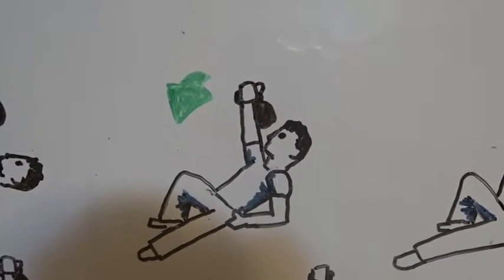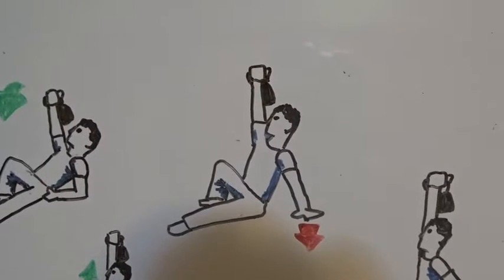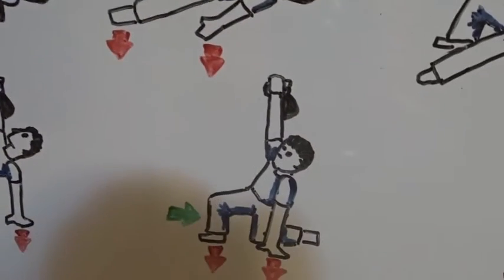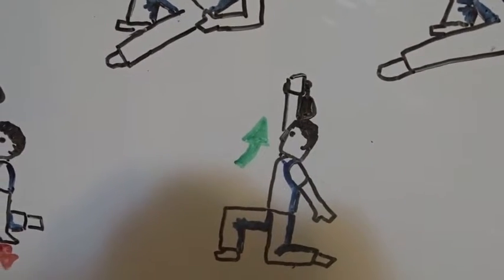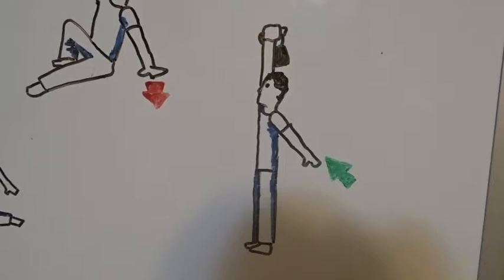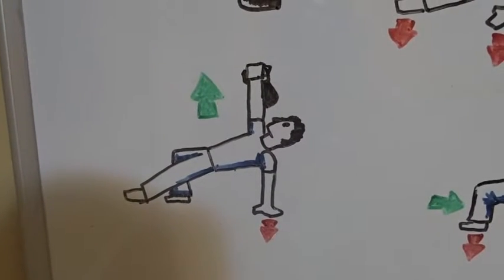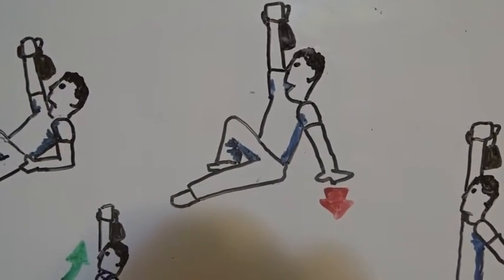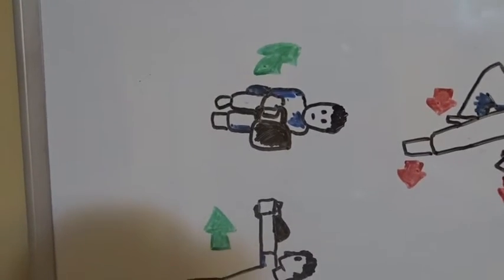The Turkish get up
The Turkish get-up is an excellent movement screen and an excellent exercise for lumbar stability and hip and shoulder mobility. Mastering this exercise will have great benefits for developing all sorts of challenging acrobatic movements.